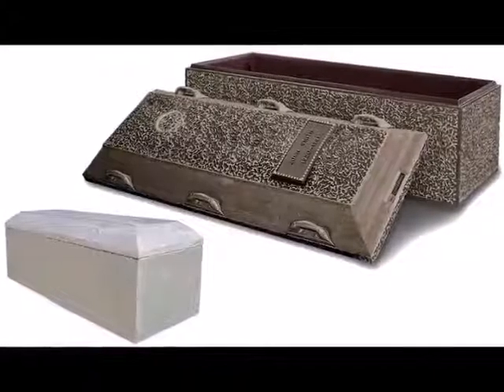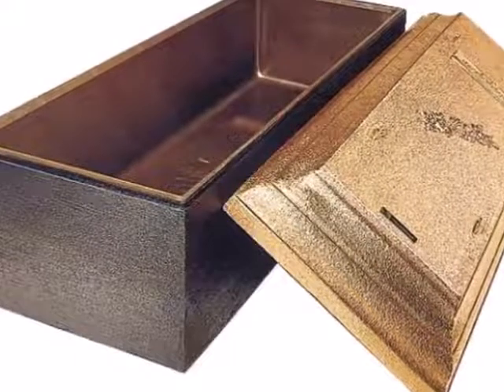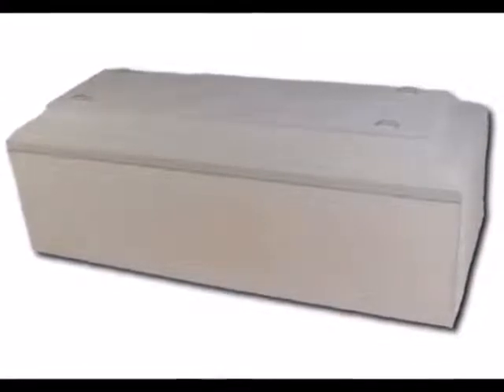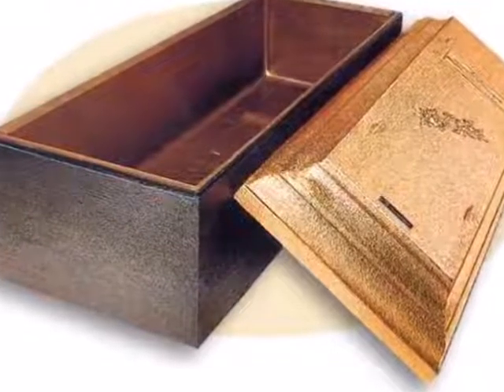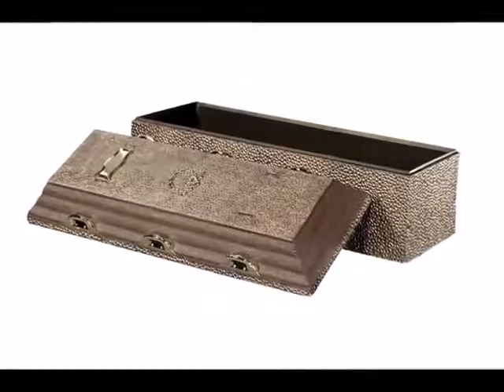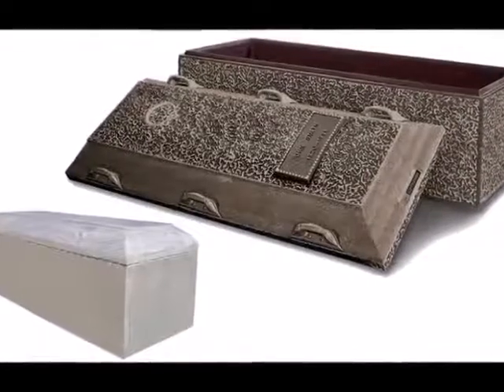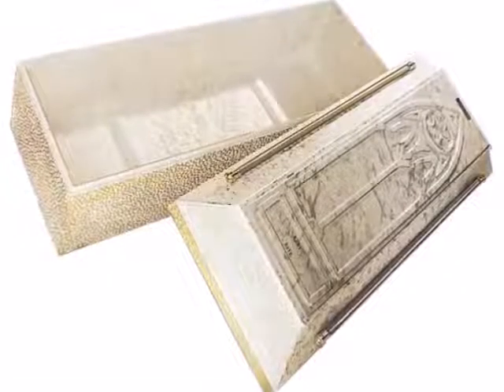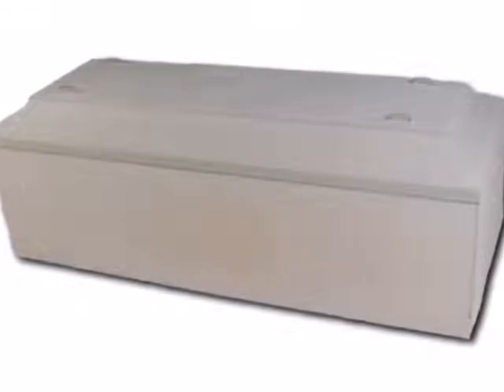WHY DO WE USE BURIAL VAULTS